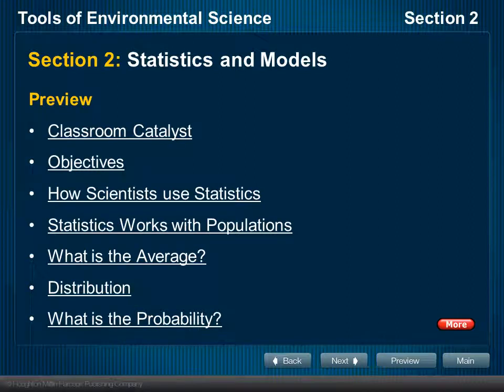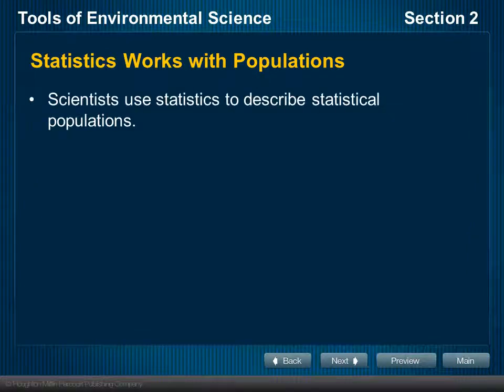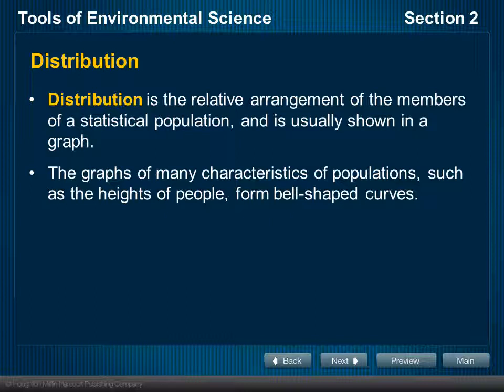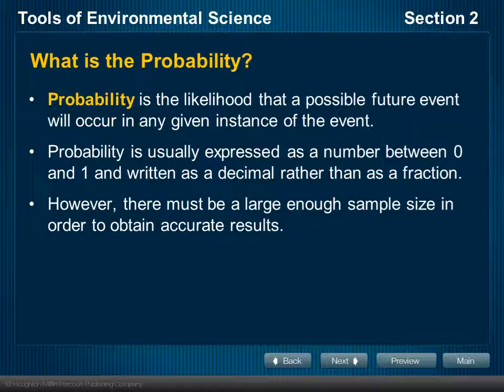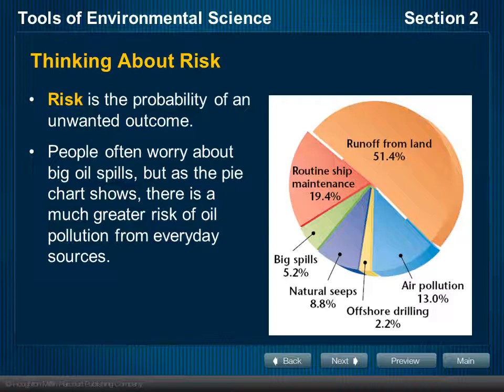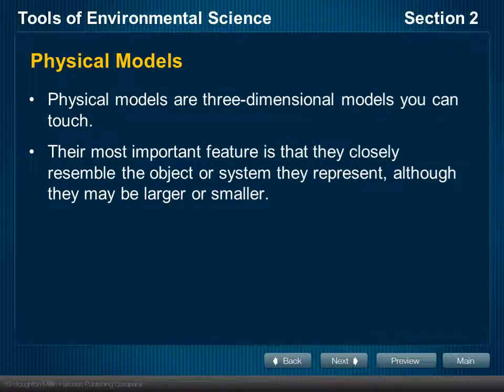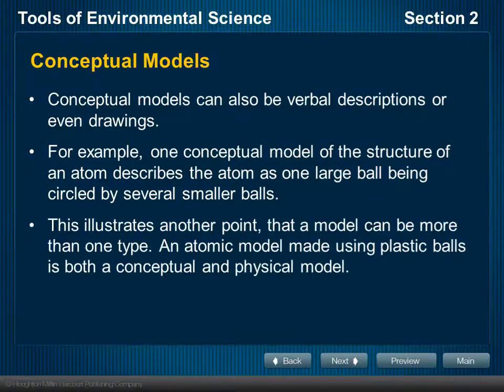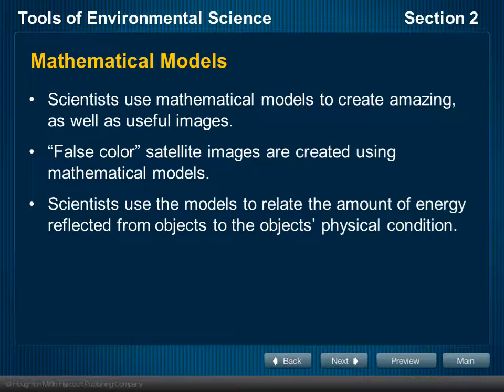FUMA Env. Sci. Lecture 2.2